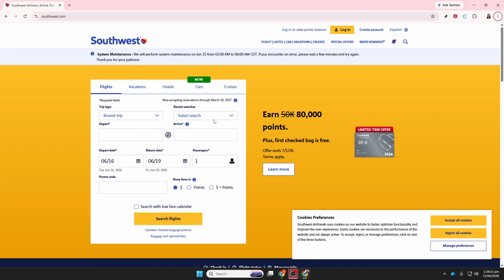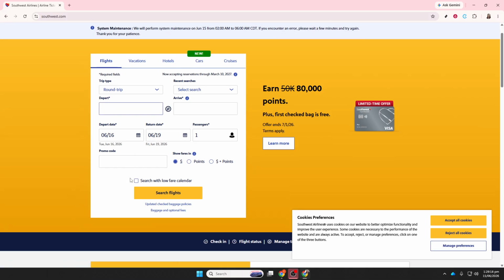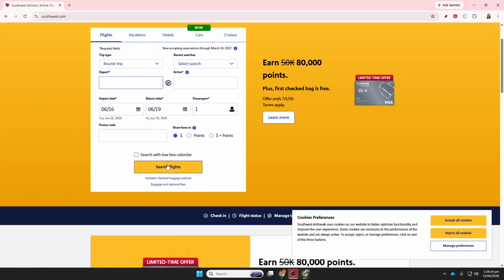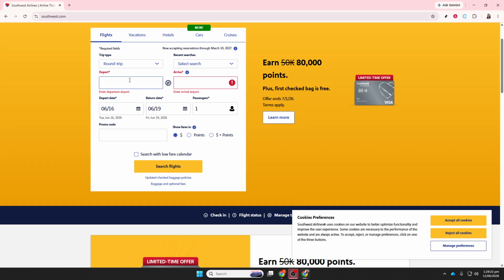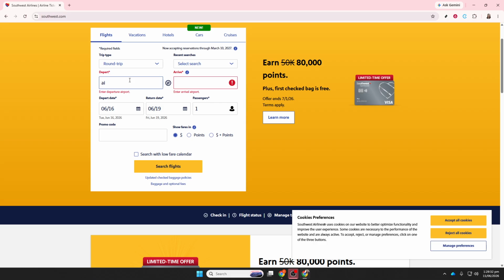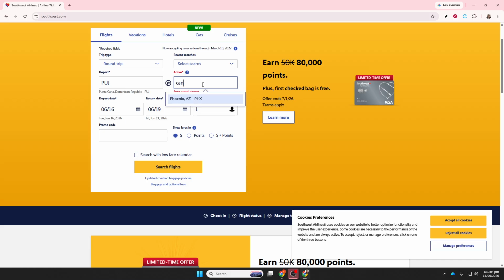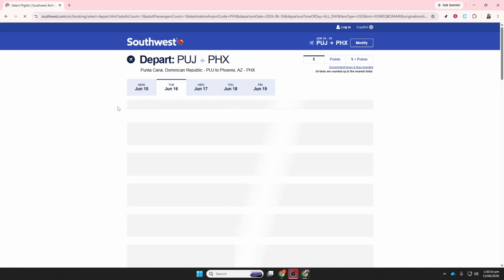How To Pay For A Flight Using Uplift On Southwest 2026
Want to pay for a flight using Uplift on Southwest Airlines in 2026? In this step-by-step tutorial, you'll learn how to use Uplift to book your Southwest flight and pay over time through convenient monthly installments. Whether you're planning a vacation, business trip, or family getaway, this guide will walk you through the entire process.

✈️ Uplift offers eligible travelers a flexible way to finance travel expenses, allowing you to book your flight now and spread the cost into manageable payments.

💳 In this video, you'll learn:
✅ How to pay for a flight using Uplift on Southwest in 2026
✅ How to select Uplift during checkout
✅ How Uplift monthly payment plans work
✅ Eligibility requirements for travel financing
✅ How to manage your Uplift payments

Whether you're booking a domestic flight or planning future travel, understanding how Uplift works can help you budget more effectively and secure your trip without paying the full cost upfront.

🌎 Perfect for travelers looking for flexible flight payment options and easy travel financing solutions.